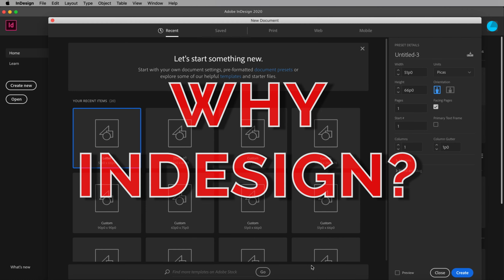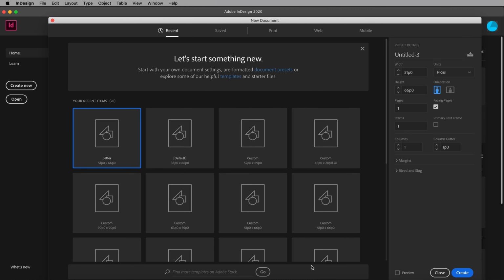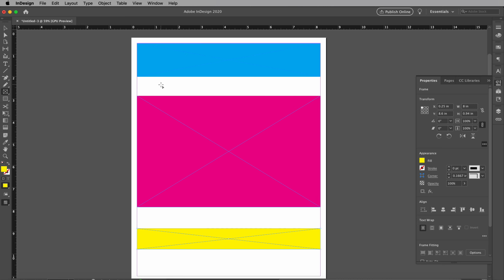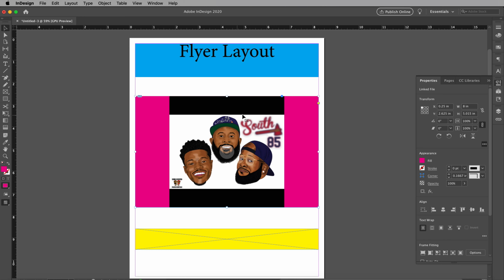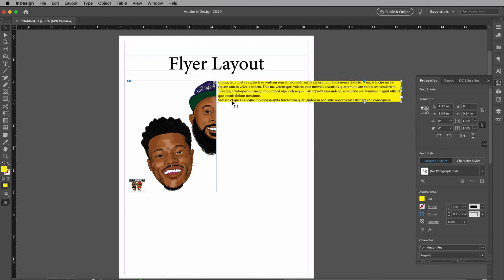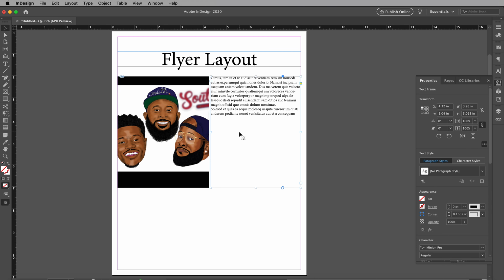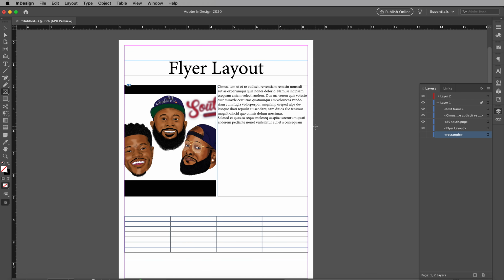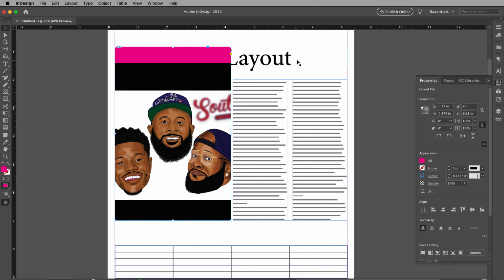8es Babys Tutorials - Why InDesign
8es Babys Tutorials
Understanding InDesign Tutorial - This tutorial is help understand InDesign and why it is used.

8es Babys Production offers Event, Film and Music Video Production, Visual Identity and Branding Solutions, Website Design & Development, Mobile, PC and Console Video Game Creation, Music Production and more.

Visit us at 8esBabys.com and on Snapchat, Twitter, Facebook, Google Play and Instagram @ 8esBabys.